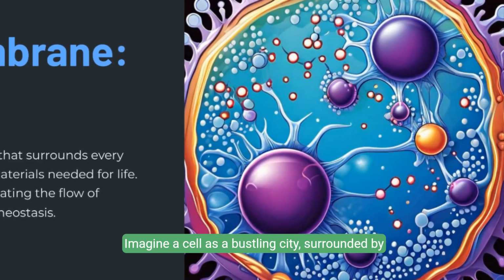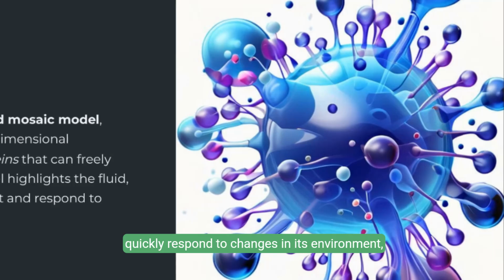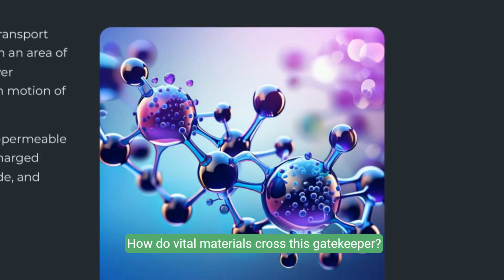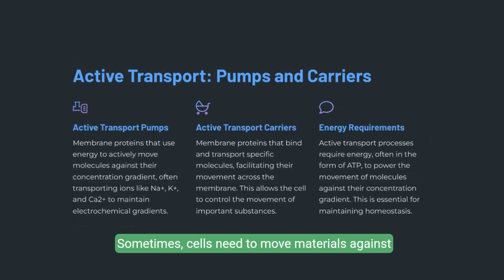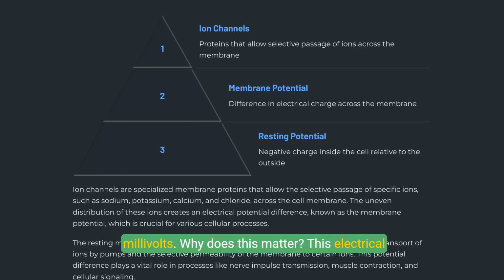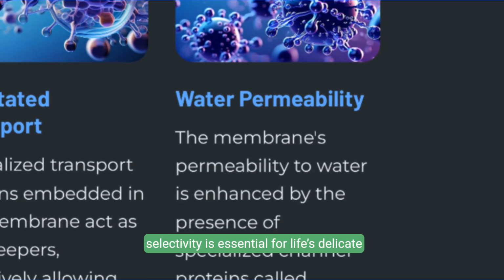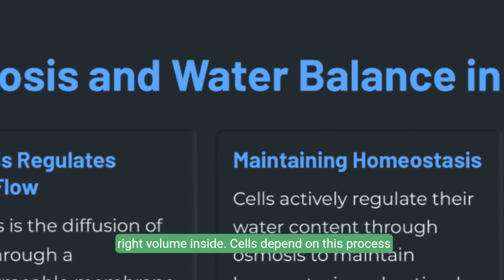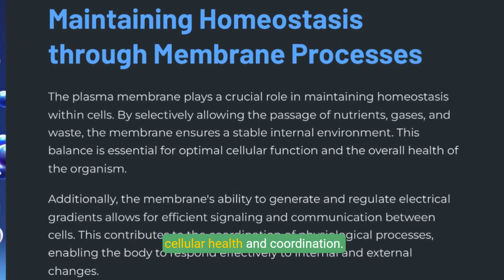Unlocking the Secrets of the Plasma Membrane The Cell's Dynamic Security System 1